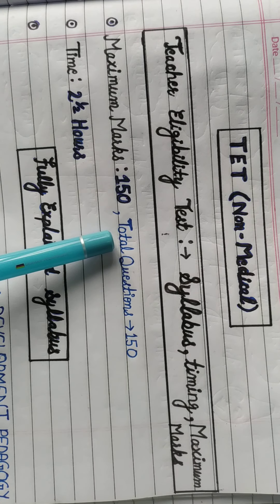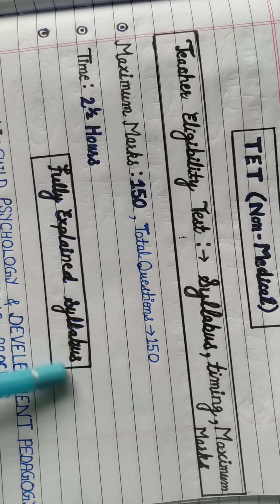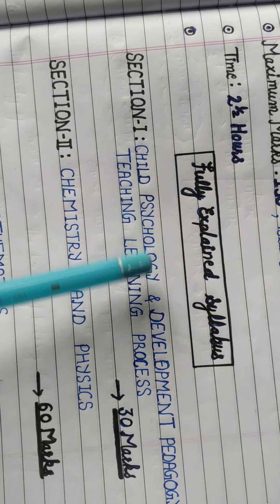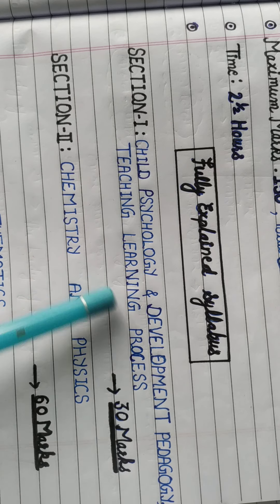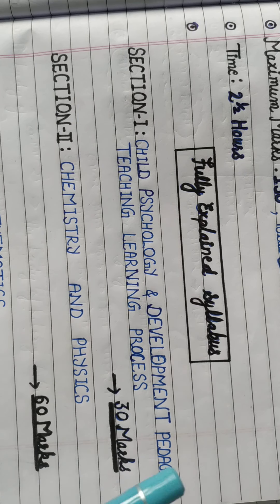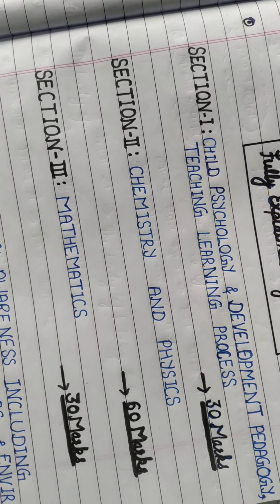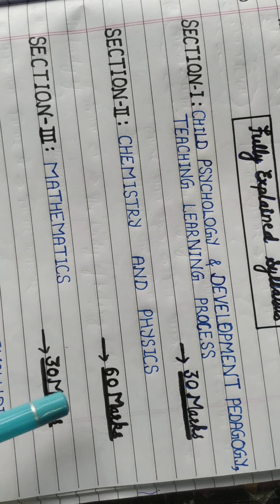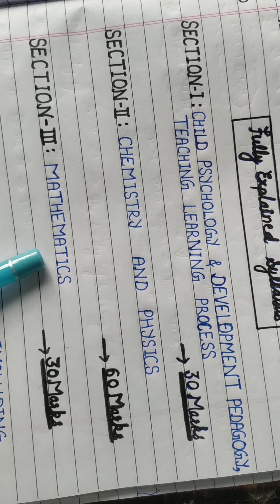HP TET TGT NON- MEDICAL FULL SYLLABUS 2020 AND NEW EXAM PATTERN